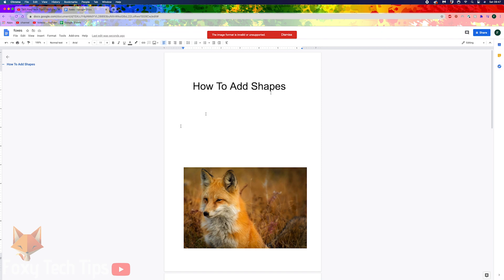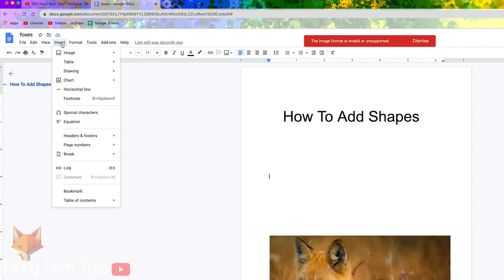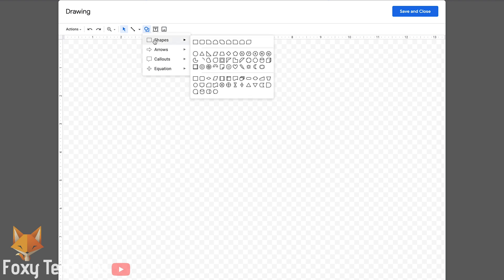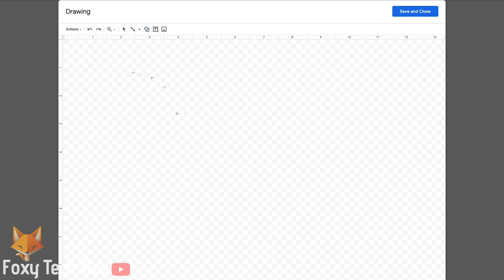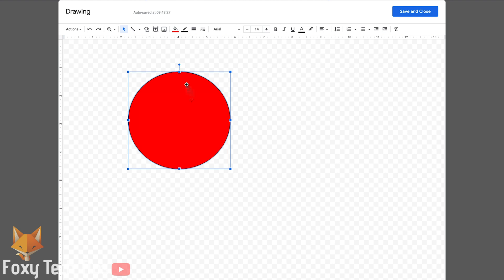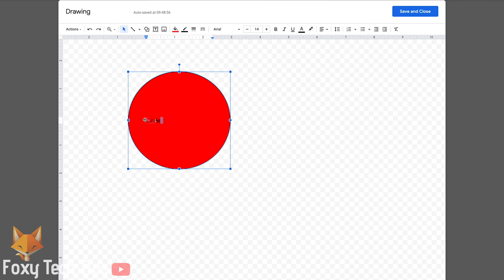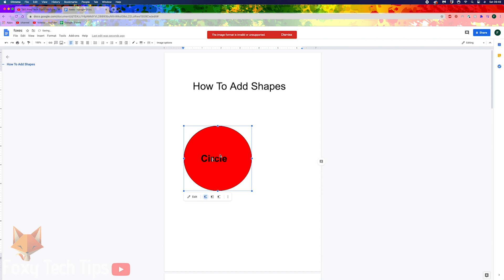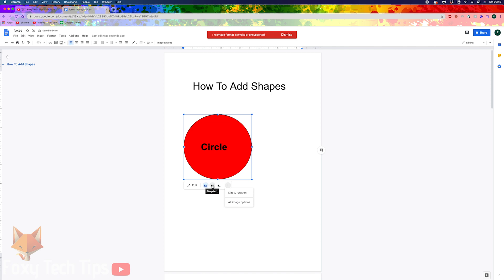How To Insert Shapes In Google Docs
Easy to follow tutorial on adding shapes to your documents on Google docs! I'll show you how to create shapes and also how to add text to the shapes on Google Docs! Learn how to insert shapes on Google Docs now!

Steps:

- From the document editor, click on ‘insert’ from the top toolbar , select ‘drawing’ and then select ‘new drawing’.

- On the drawing screen, click the shapes button.

- Hover over shapes to see a list of the shapes that can be drawn, select the one you want.

- Now click and drag with the mouse to create the shape.

- You can resize and change the color of the shape.

- You can add text to the shape by selecting the text box button or by simply typing. You can format the text like normal.

- Once you’re done, click ‘save and close’ .

- The shape will now be inserted into your document.

- To be able to freely move the shape around the document, select ‘wrap text’ and then choose a margin.